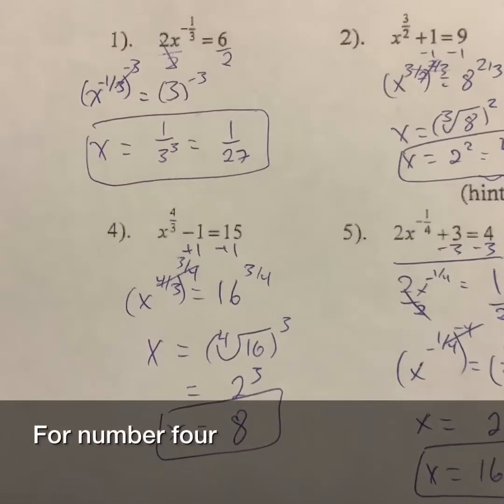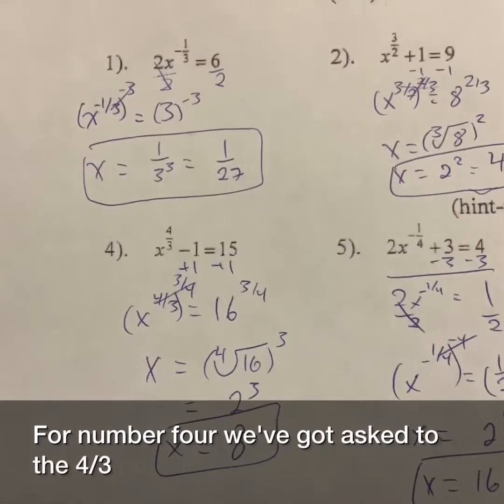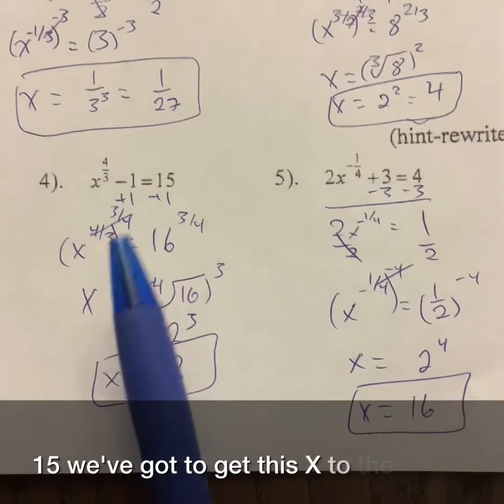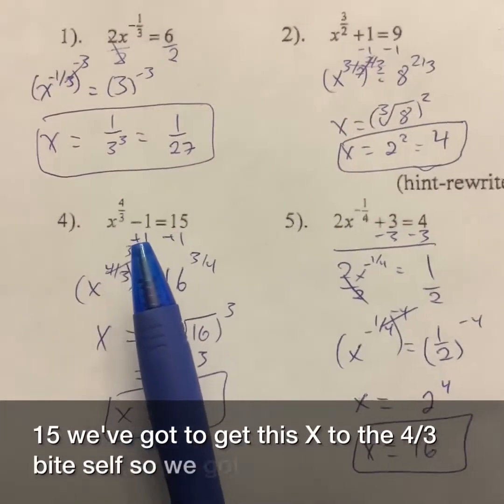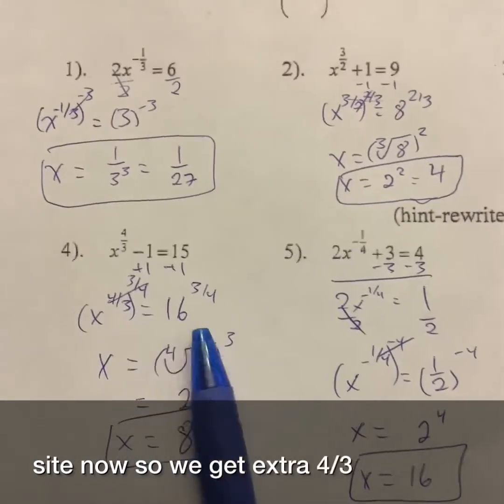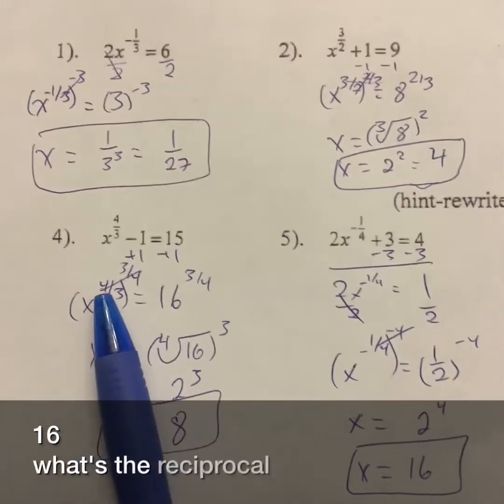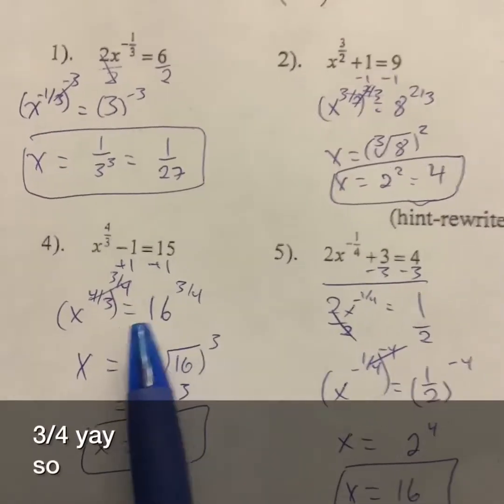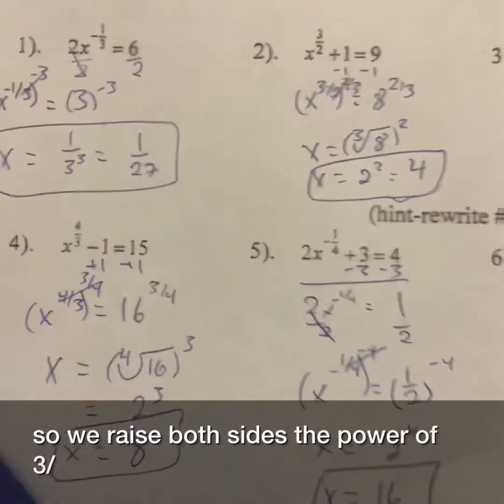Assignment 6 Answer Video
Here are the answers to assignment 6